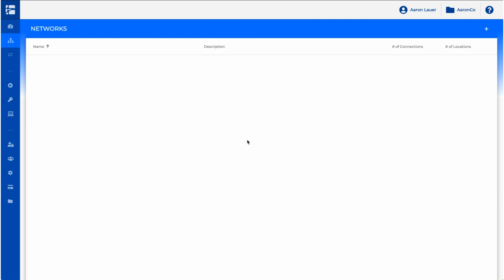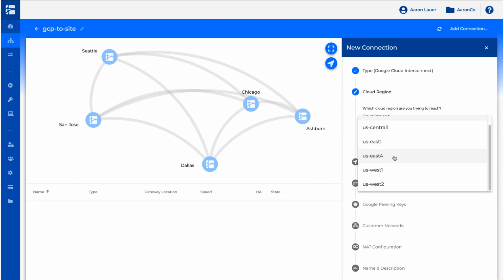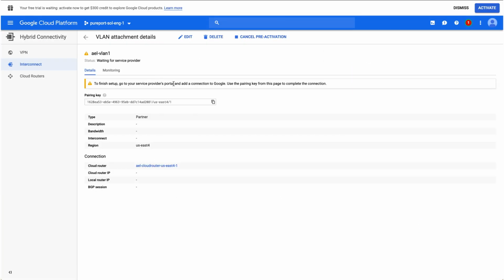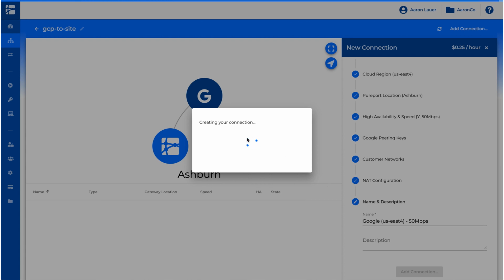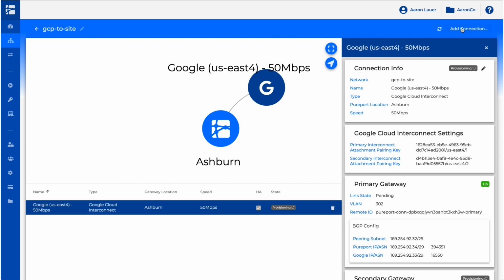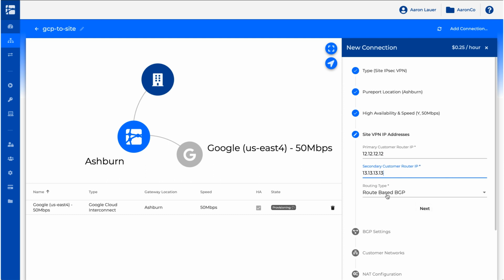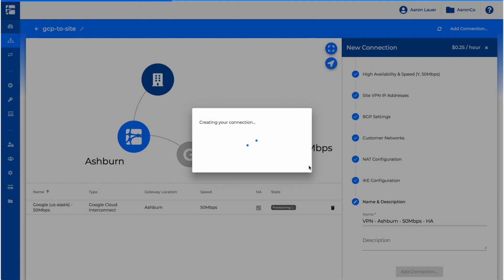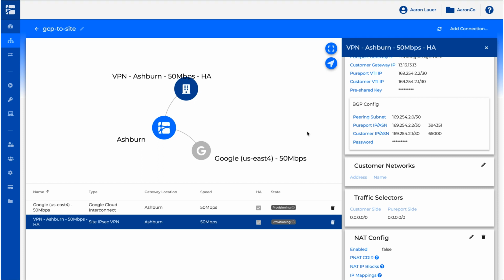How To Connect to Google Cloud Interconnect in Minutes with Pureport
Pureport allows organizations to seamlessly orchestrate private connectivity to Google Cloud and other top cloud providers. Organizations can immediately consume Google Cloud services, as Pureport is the only provider that enables connectivity to Google Cloud Interconnect without the need for a data center cross-connect, private circuits or new routing hardware.

Pureport’s Multicloud Fabric seamlessly orchestrates private connectivity to Amazon Web Services, Google Cloud, Microsoft Azure, Oracle Cloud, and IBM Cloud.